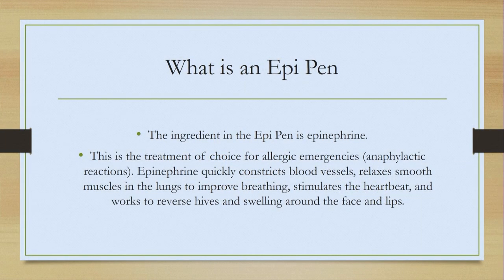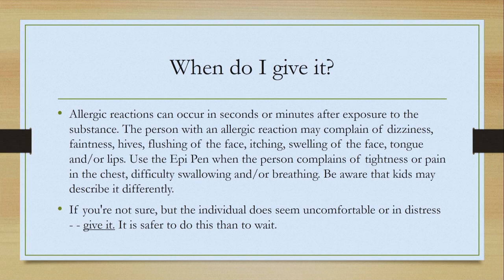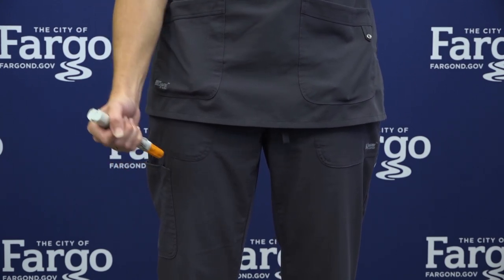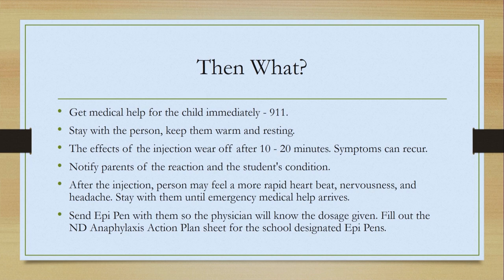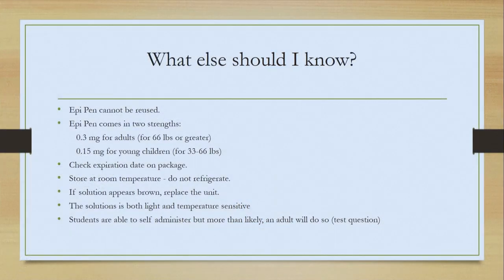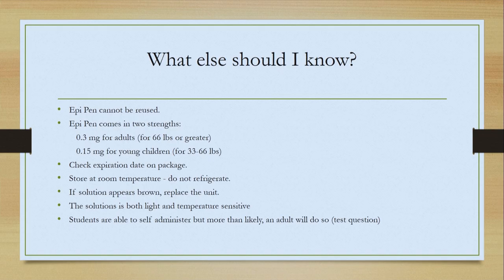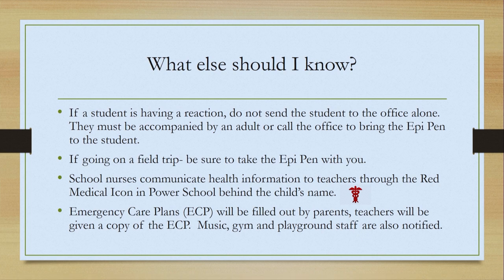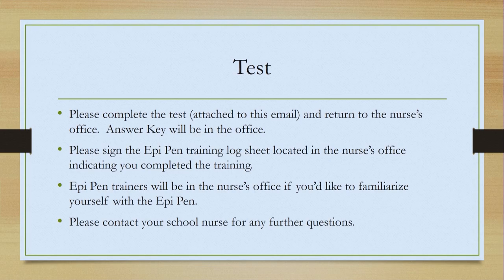Fargo Cass Public Health EPI Pen Training Video, August 2020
EPI pen training for Fargo Public School District teachers & staff.